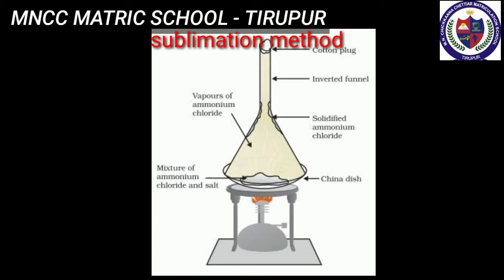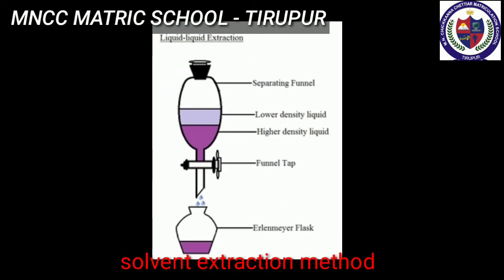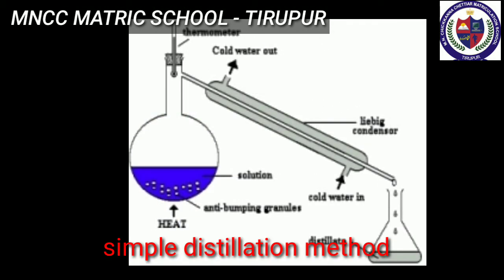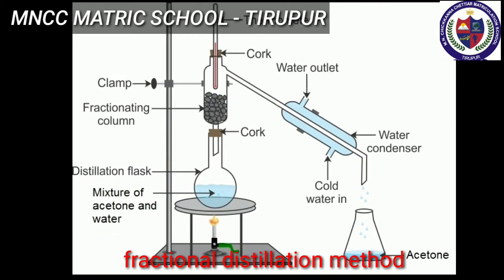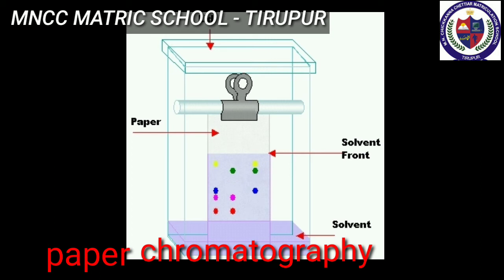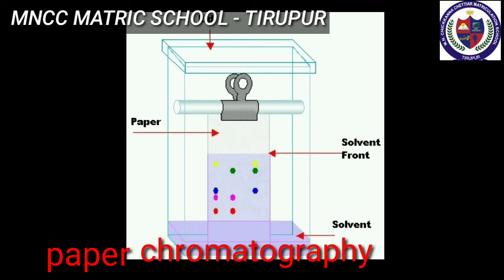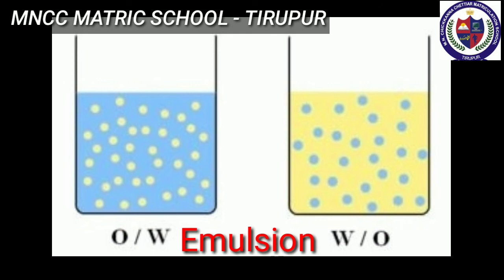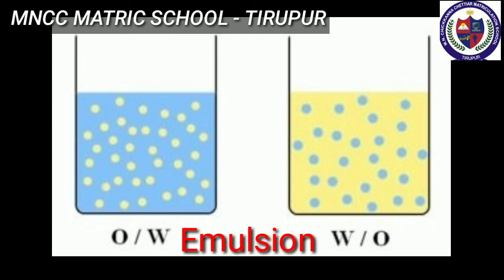IX STD - SCIENCE- MATTER AROUND US( PART- 2)